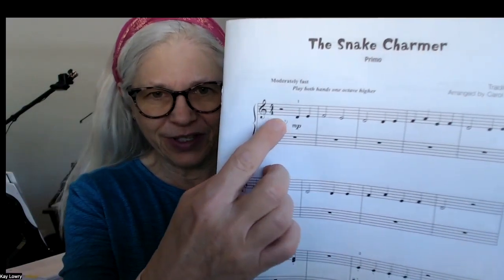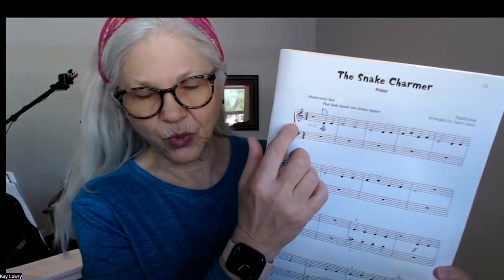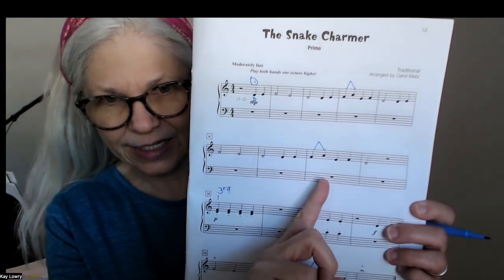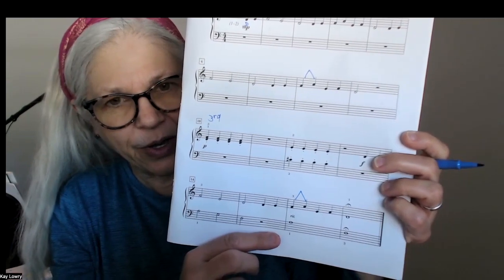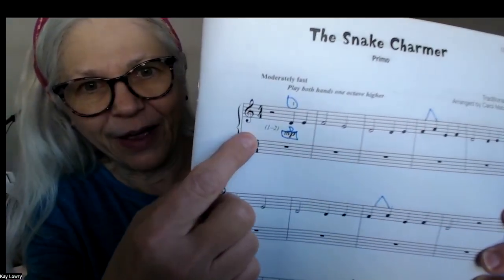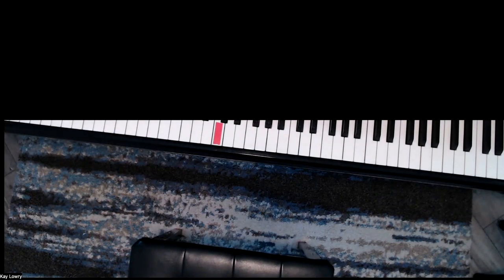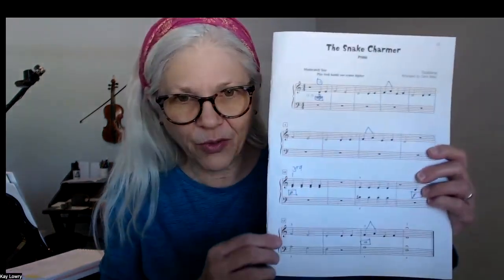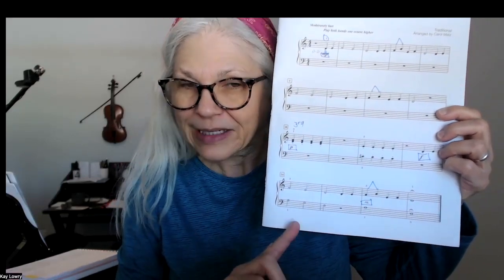Snake Charmer Primo Video Lesson